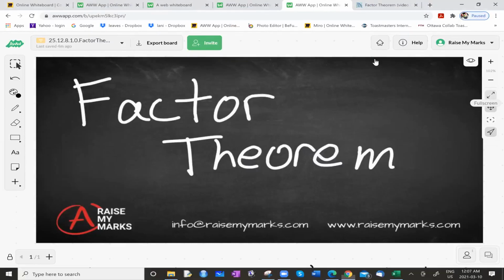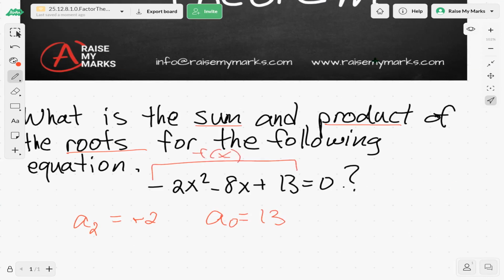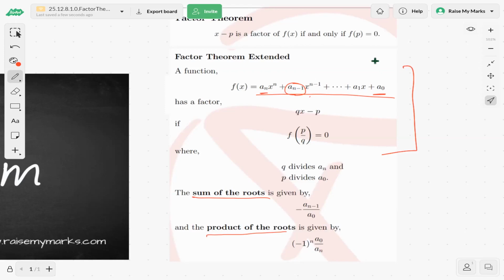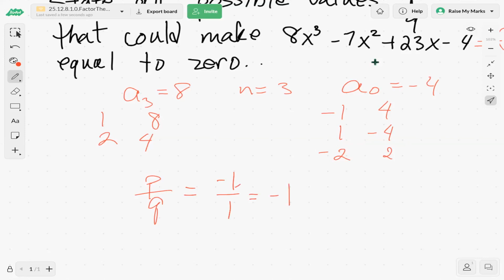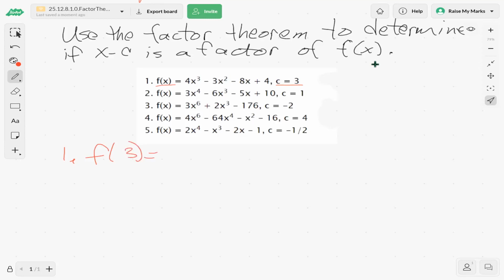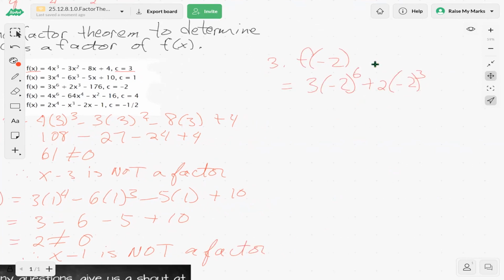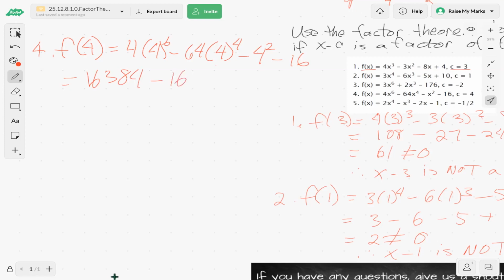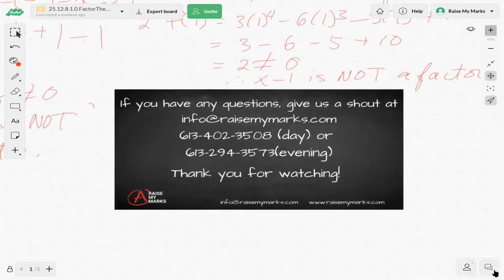Factor Theorem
In this video we introduce and look at the Factor Theorem. We work through some examples. Examples are appropriate for students in the Advanced Functions Course MHF4U, Ontario, Canada; IB mathematics and preparation for AP Calculus.